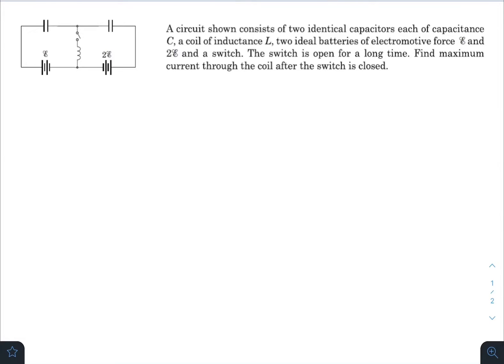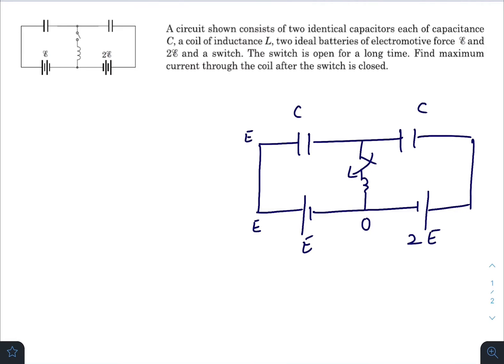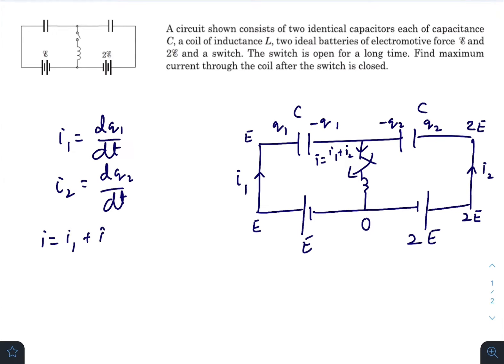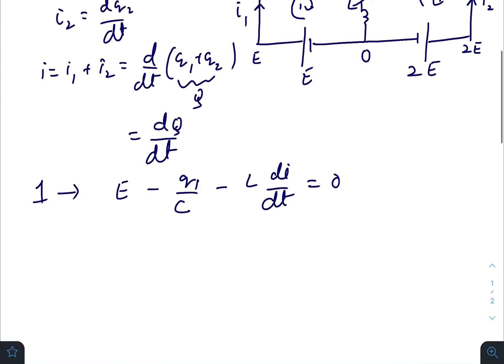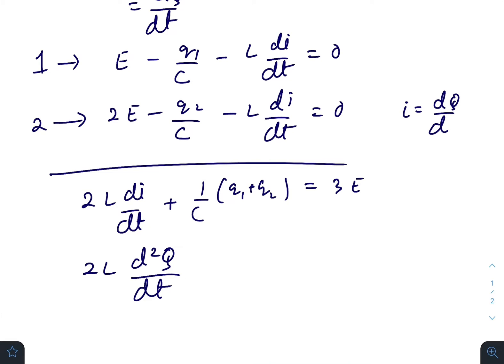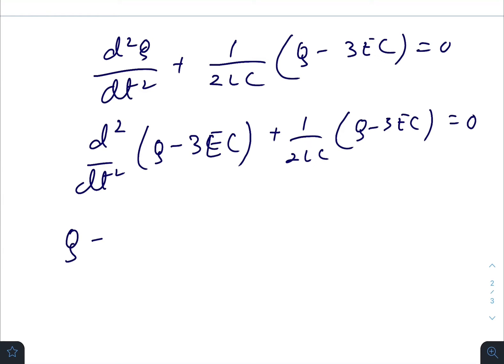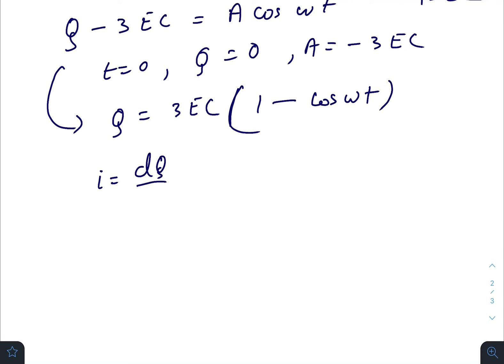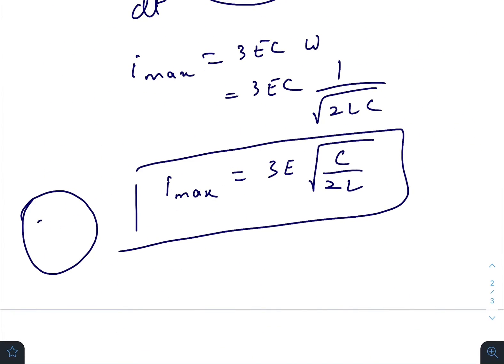Pathfinder for Olympiad and JEE Advanced physics, Page - 15.12, Q - 35